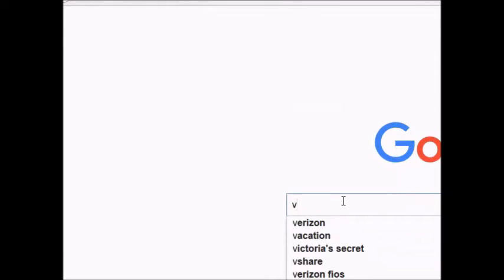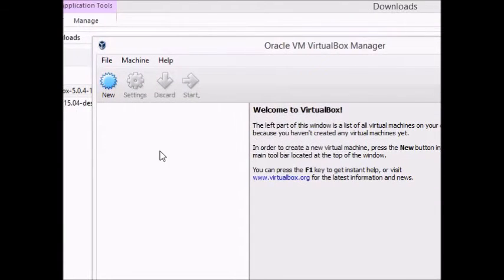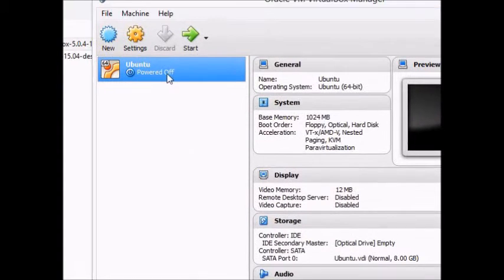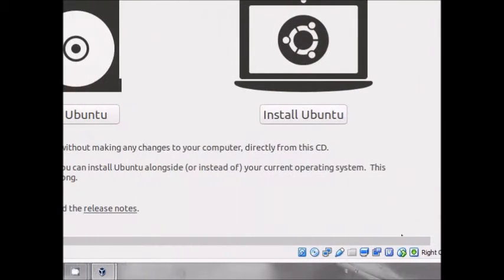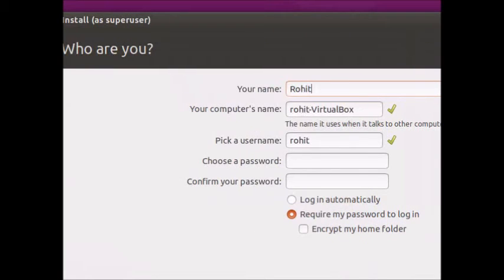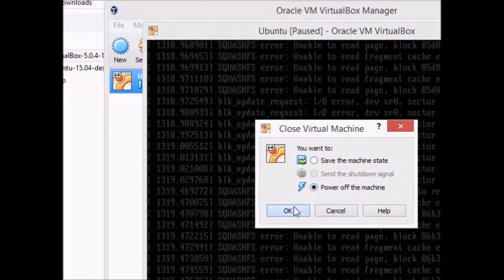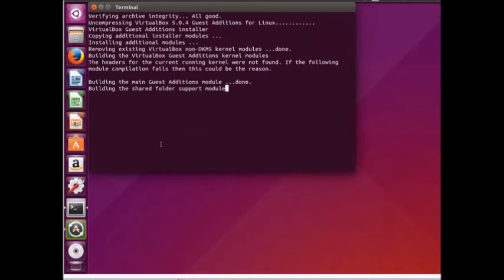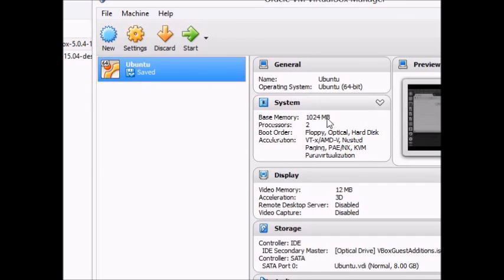Ubuntu 15.04 install on VirtualBox - LUG at UTA 09/30/2015